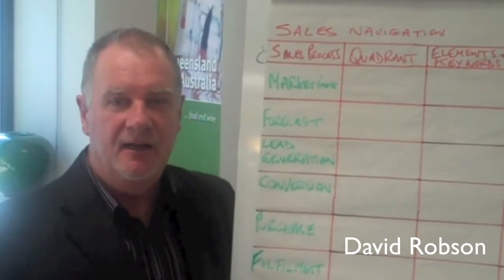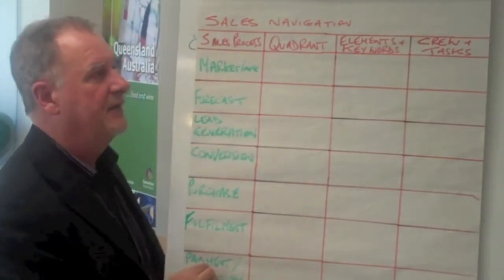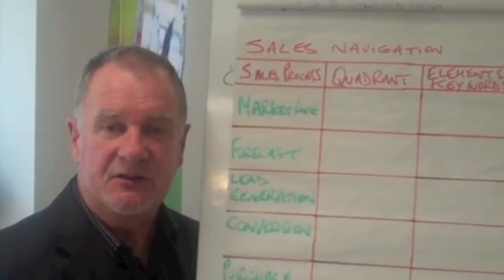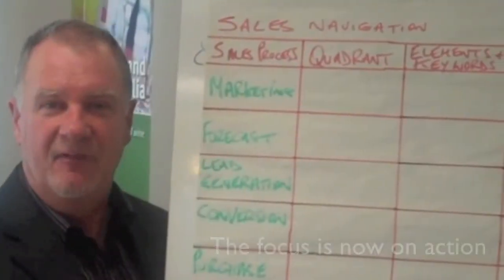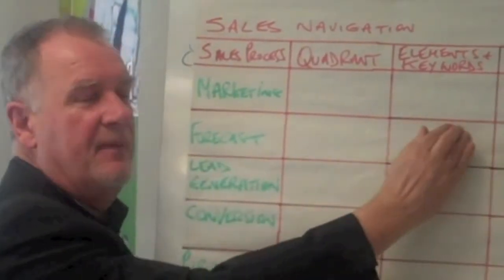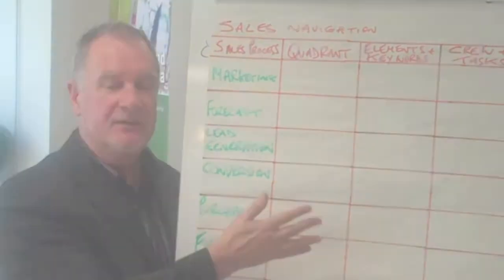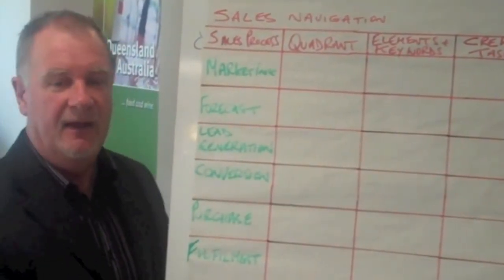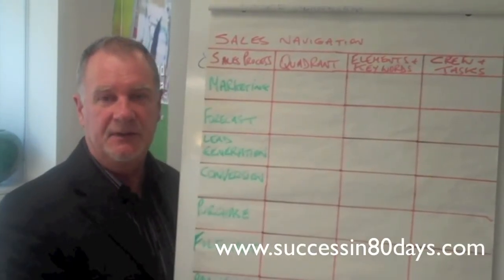015 Navigation Sales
David Robson describes the Stage 3 Navigation Sales Log and the importance of getting your Crew involved.